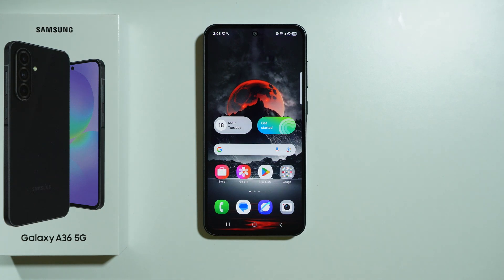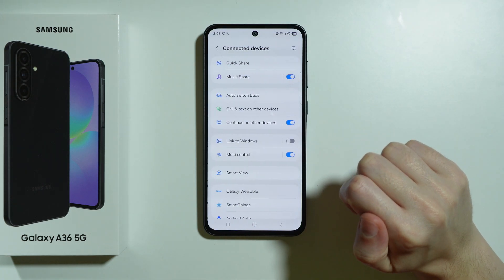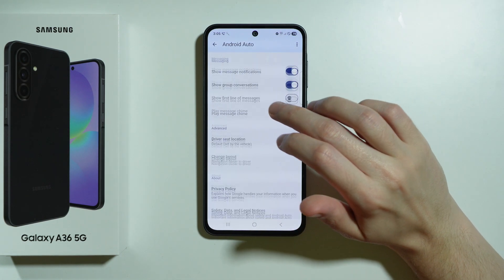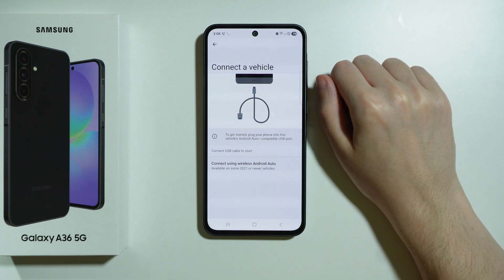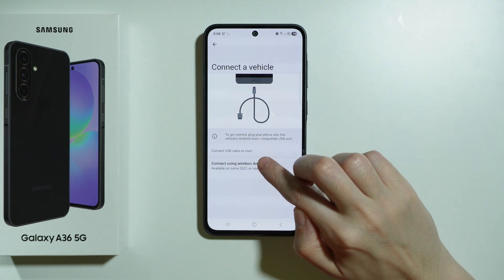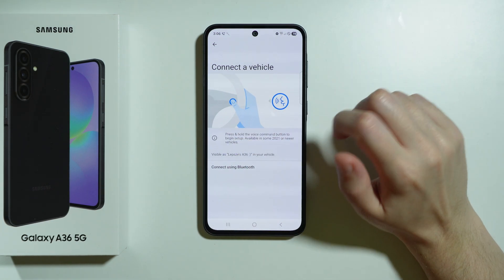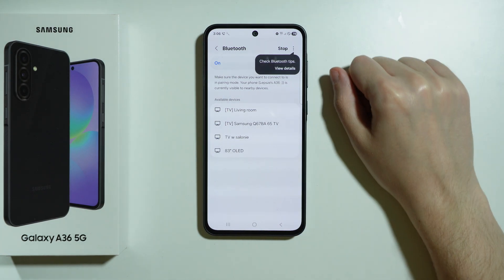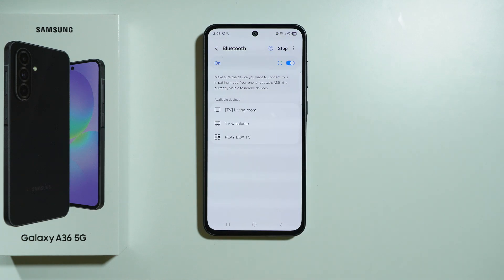Samsung Galaxy A36 5G: How to Connect to a Car (Set Up Android Auto)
Want to connect your Samsung Galaxy A36 5G to your car using Android Auto? This video will guide you through the steps to set up Android Auto and enjoy hands-free navigation, music, and calls while driving. Learn how to pair your phone with your car’s infotainment system for a safer and more convenient driving experience. Watch now to set up Android Auto on your Galaxy A36 5G and connect it to your car.